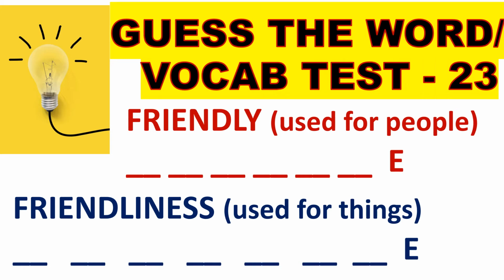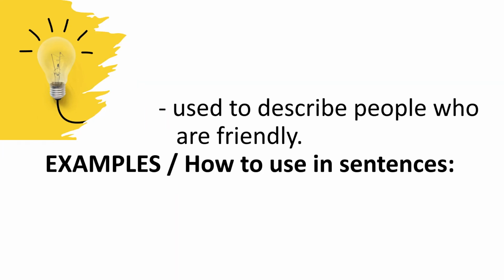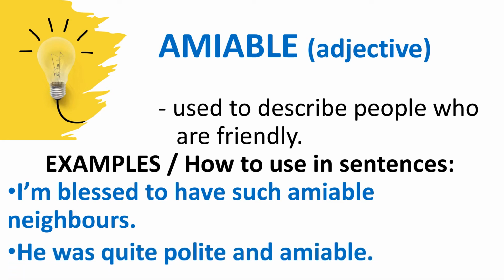DON'T USE THE WORD FRIENDLY. WHAT THEN? CLICK and find out BETTER WORDS. POWERFUL VOCAB.SPEAK BETTER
LEARN NEW WORDS! WORD OF THE DAY 23  Improve Vocab / Word Power - Learn how to use the RIGHT WORD at the RIGHT TIME ! You can improve your English speaking skills by boosting your word power. These lessons will help you tremendously in improving your English Communication skills. It will be very useful for students as well as professionals.
It doesn't matter if you are a housewife, a senior citizen, a young student , a University student, a college graduage, a job aspirant, a manager, a shopkeeper, a businessman, an entrepreneur, or a vendor - the videos in this playlist will help you in understanding the English words, their meanings, how to use them in sentences and improve your language skills. Be a better speaker of English. Be a better writer of English. This is helpful for anyone who wants to learn how to speak English fluently. Free course. Tips and tricks of learning English.
 Extremely important for all entrance exams as well as in daily life!
Improve your vocabulary through various examples. Easy explanation of every word with lots of examples.
Improve your vocabulary through various examples. Easy explanation. Increase your Vocab / Improve your Vocab/ Improve your writing skills.

Word with meaning and sentences.
Words for competitive exams
Words for fluent English

Those who wish to clear IELTS / TOEFL, this series is of immense help to them. Students appearing for MBA will find it useful because Vocabulary forms an important section of CAT exams, MAT exams, GMAT exams and other MBA entrance examinations. Defence exams Vocab. In fact, it is needed in all competitive and entrance exams all over the world. Those who want to get good rank in IAS, IPS, UPSC, SSC, Bank Exams, GATE, JEE, NEET , IITs , IIT, IIM, IIMs must watch it. Use these words to score high in IELTS speaking. Synonyms for courage, strength of character, resolve, determination. Similar meaning words. Vocab test, vocab challenge. Guess the word. How to use melancholic in a sentence. Meaning of the word melancholic with examples.  Word meaning with explanation and examples. Meaning of amiable with examples. amiable meaning with examples. Word meaning amicable. How to use amicable in a sentence.Explanation of the word. Learn English language. amiable vs amicable. Difference between amiable and amicable. When to use amiable amicable. Speak fluent English.English Speaking .Writing better English. Daily Word / Word of the day / Word for the day/ A word a day
Various forms of the word
Using words in sentences
Parts of speech
Boost your vocabulary.
 Increase your word power.